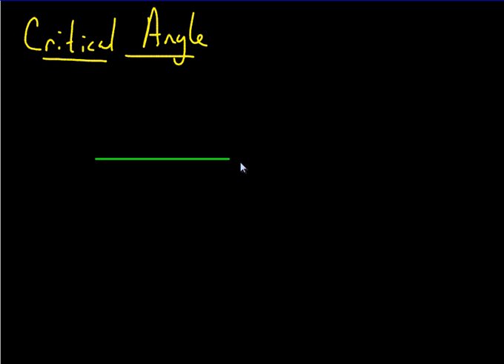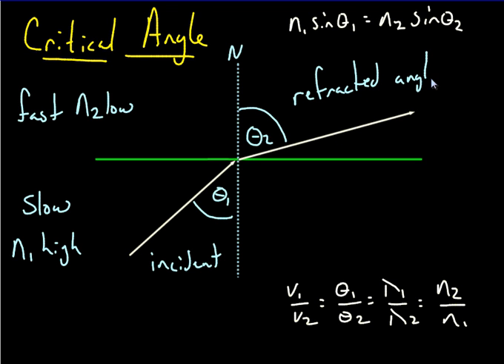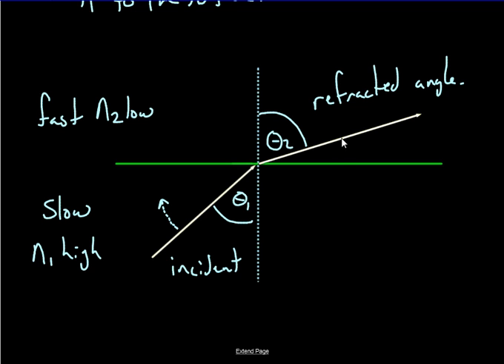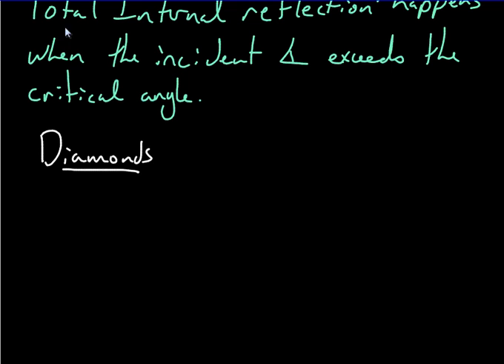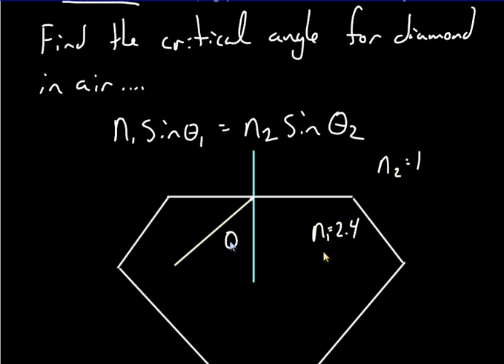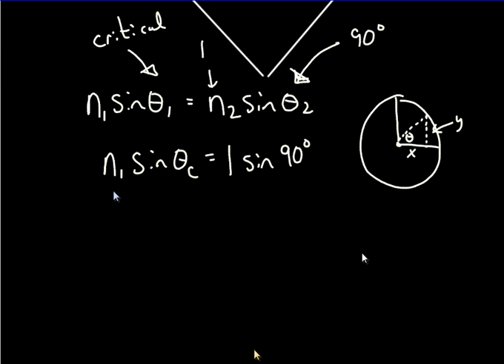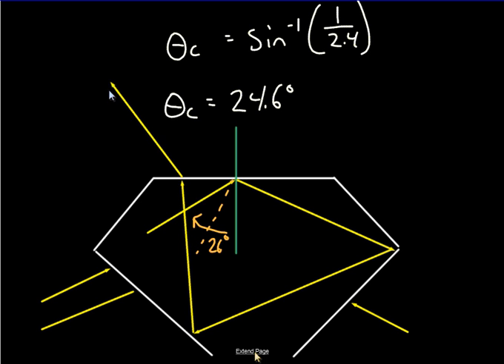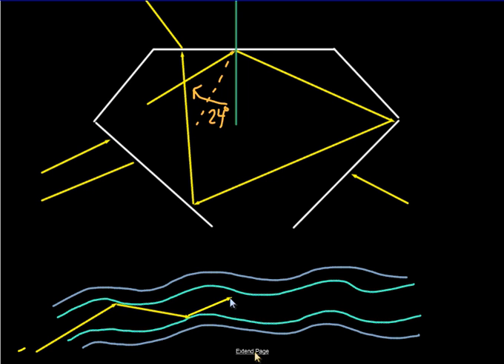Critical angle and total internal reflection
A description of the math of total internal reflection based on refraction principles.